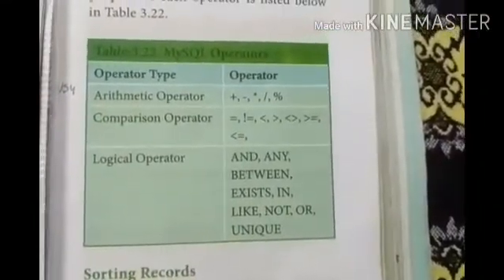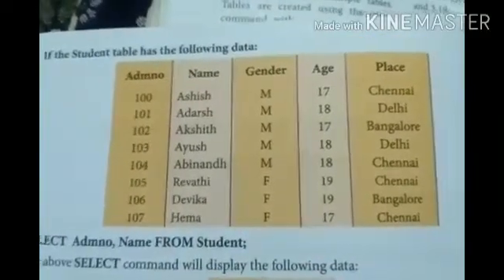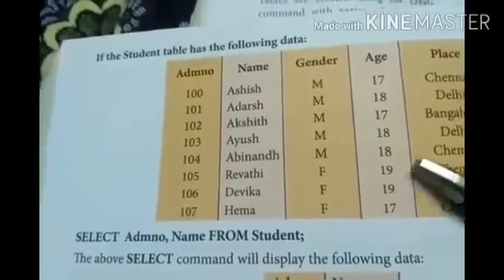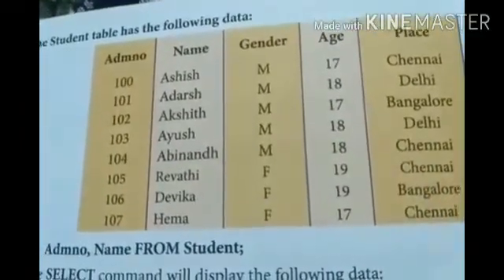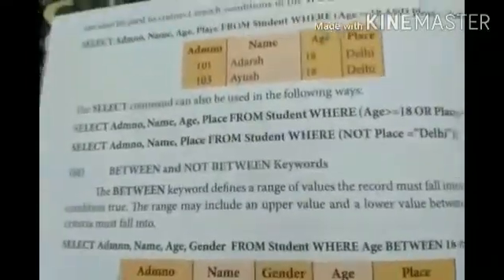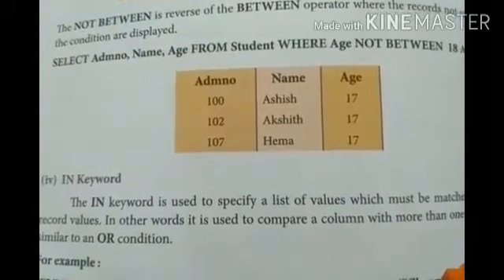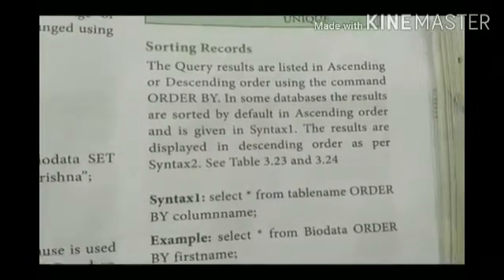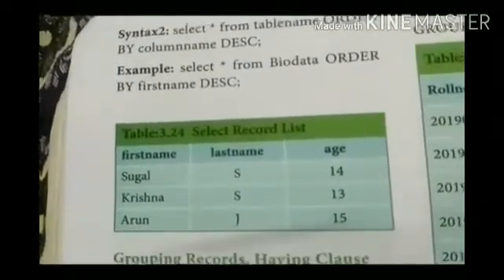XII CA ch 3 part 17